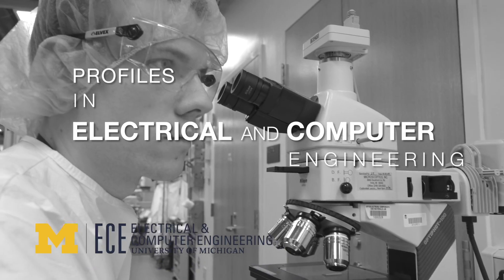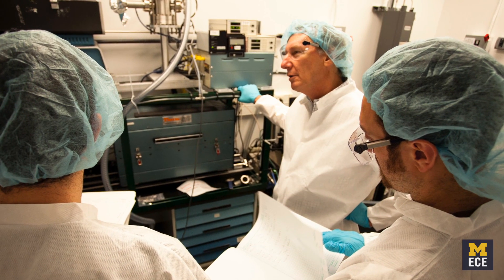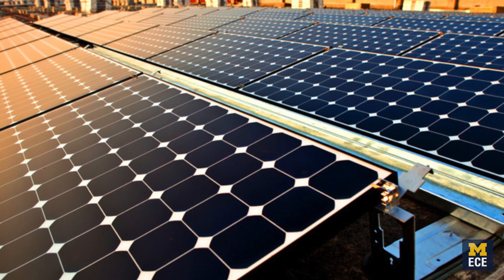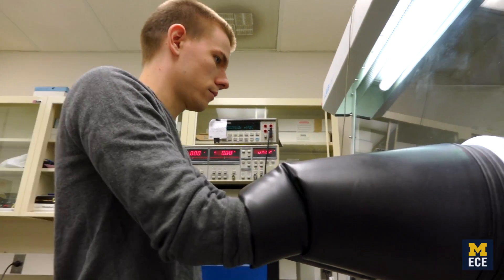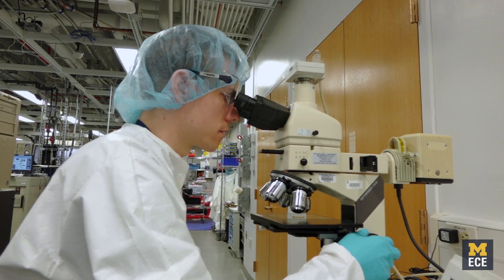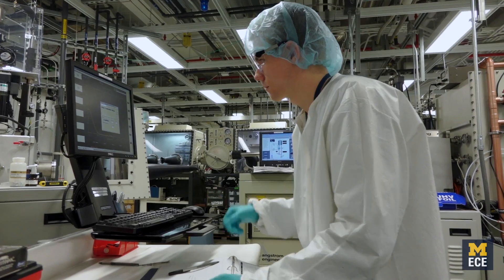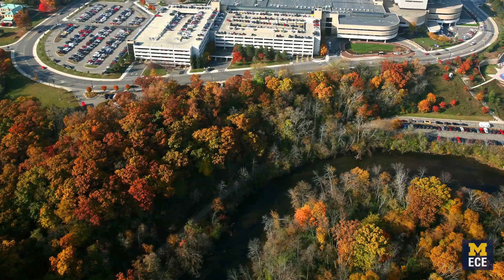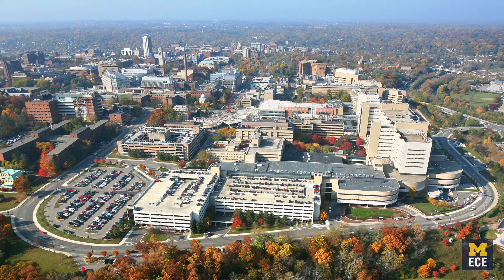Quinn Burlingame - Designing Organic Solar Cells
Quinn is a second year PhD student in electrical engineering. He discusses his work in Prof. Stephen Forrest's lab working on flexible, organic photovoltaic cells.